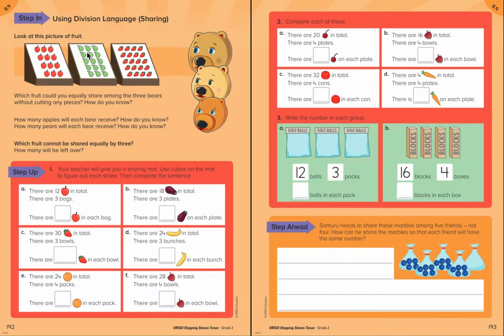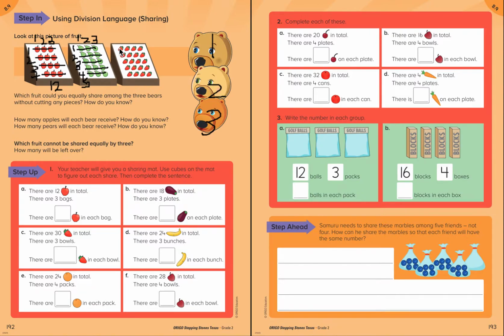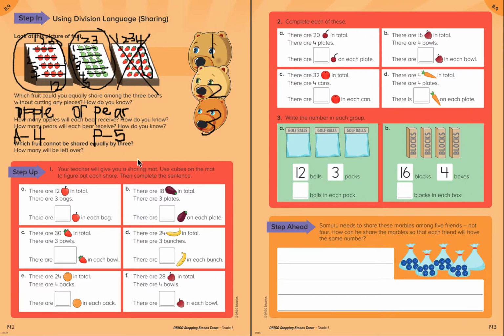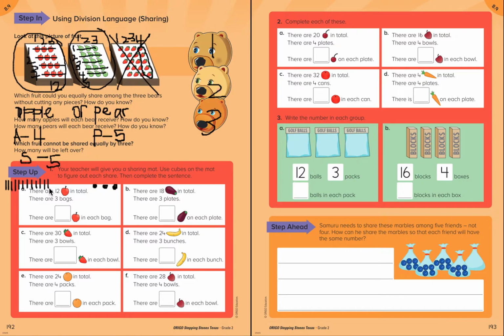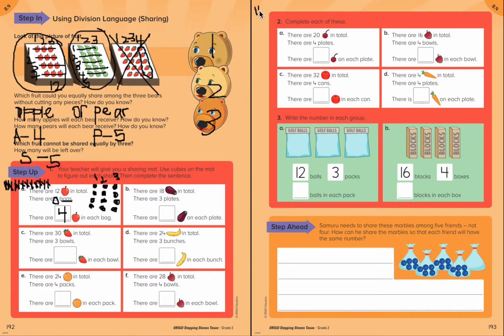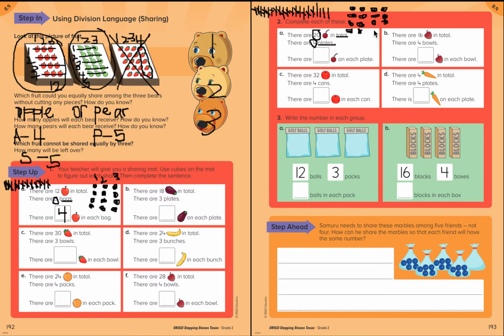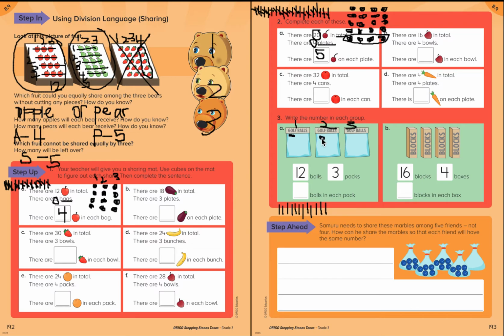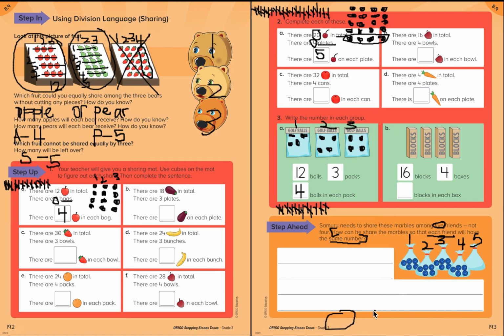Module 8 Lesson 9